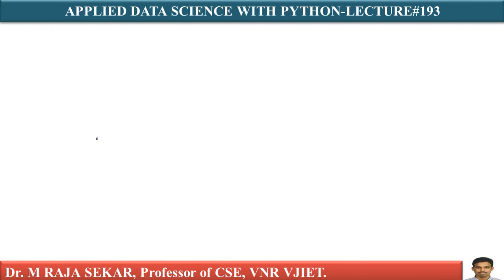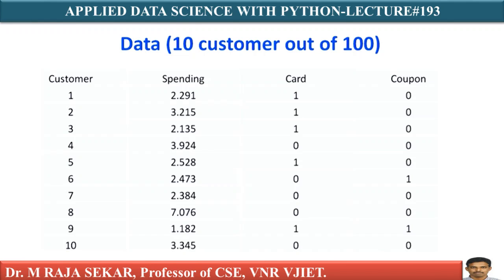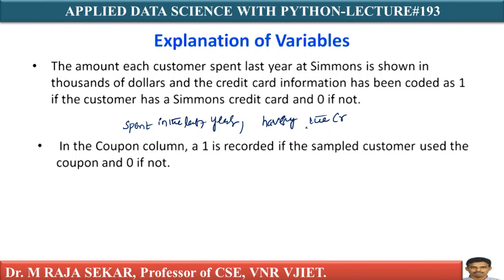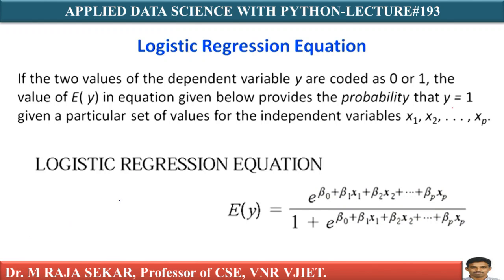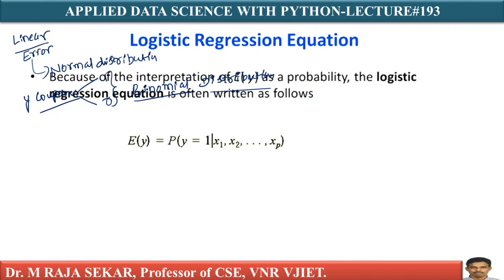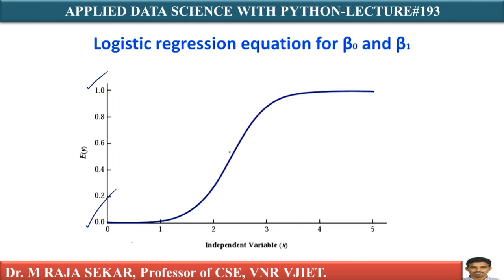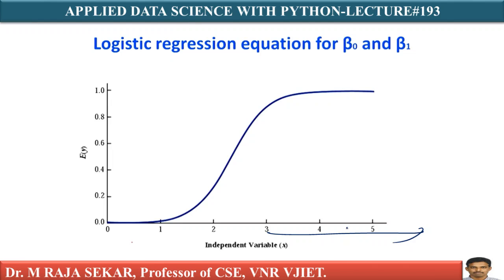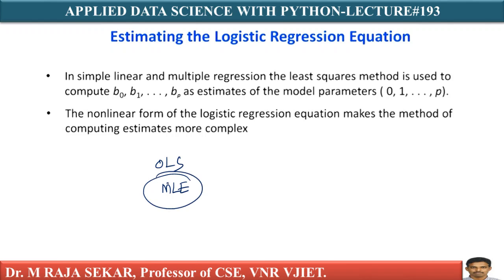LOGISTIC REGRESSION 2 LEC193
LOGISTIC REGRESSION
SIGMOID FUNCTION-LOGISTIC REGRESSION